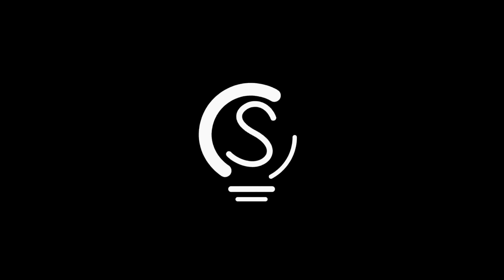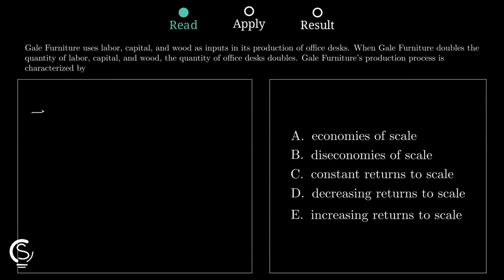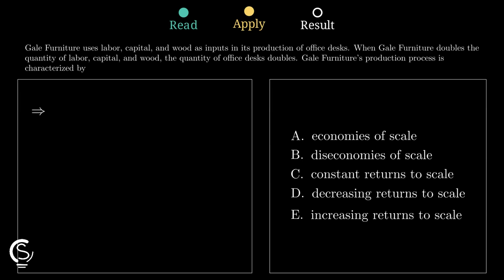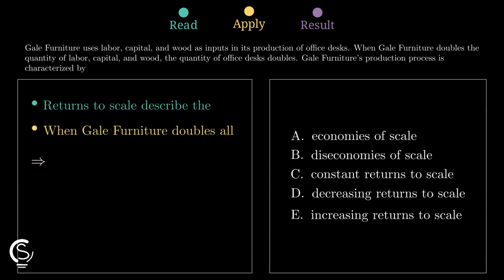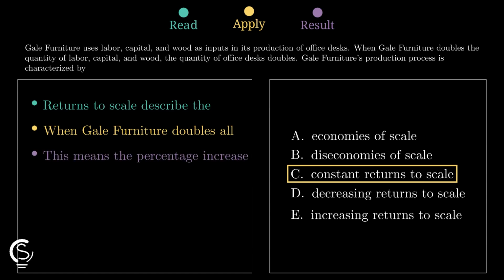2023 AP Micro Question 21 - Constant Returns to Scale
Detailed step-by-step solution for the 2023 AP Microeconomics Question 21 focusing on Constant Returns to Scale. This video explains how to identify production characteristics when inputs and outputs change proportionally. Gale Furniture uses labor, capital, and wood as inputs in its production of office desks. When Gale Furniture doubles the quantity of labor, capital, and wood, the quantity of office desks doubles. This problem tests your understanding of returns to scale, specifically how a proportional increase in all inputs affects the total output in the long run. Want more AP practice?